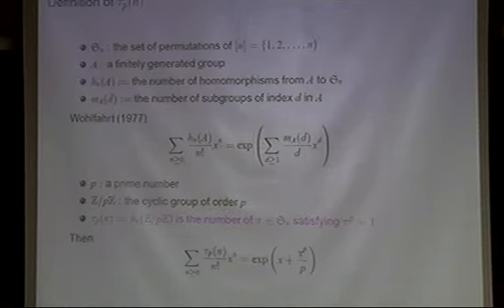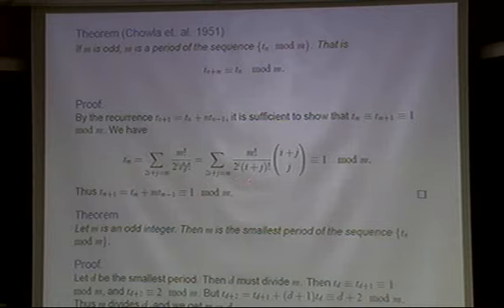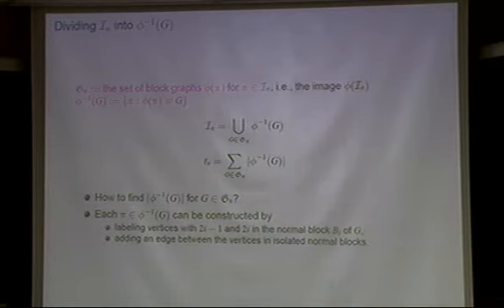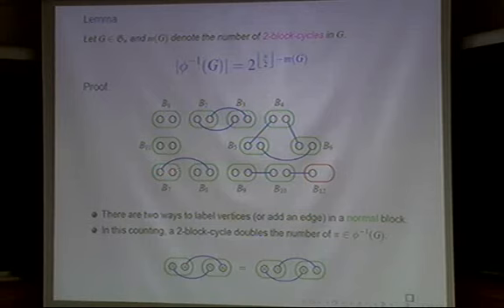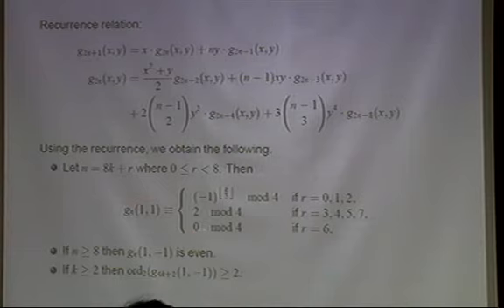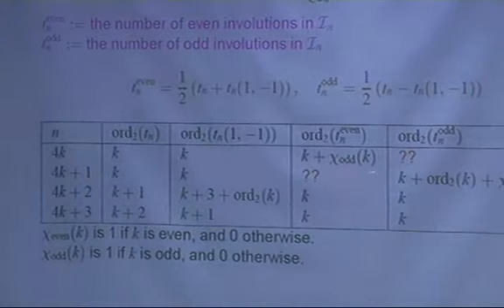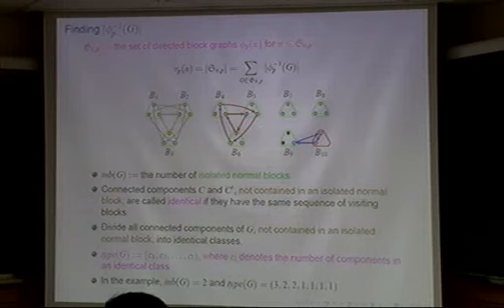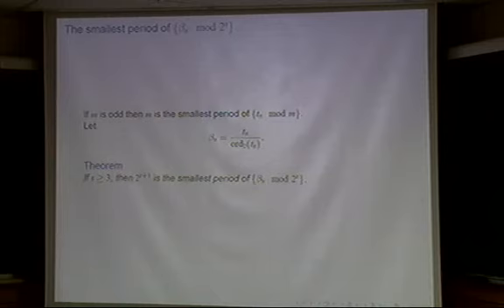Kim, Jangsoo (KAIST)/ A combinatorial approach to the power of 2 in the number of involutions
A combinatorial approach to the power of 2 in the number of involutions Kim, Jangsoo (KAIST) 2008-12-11